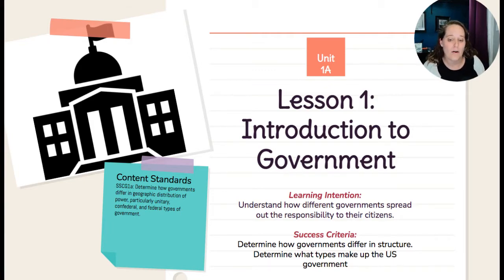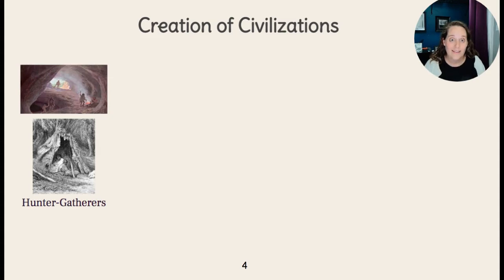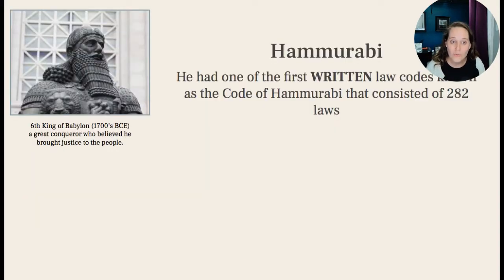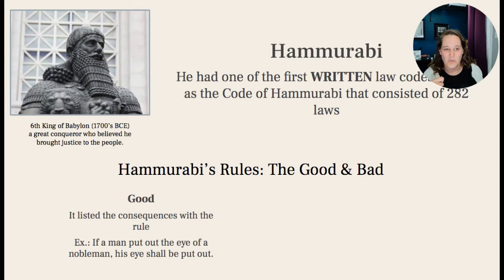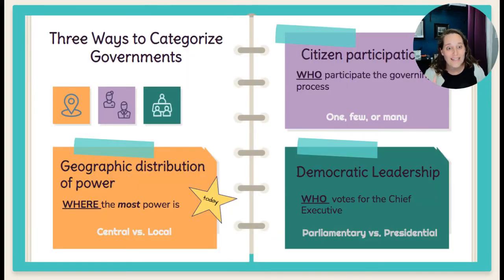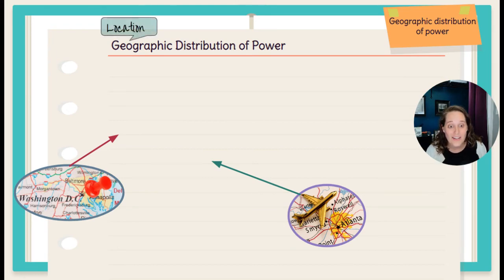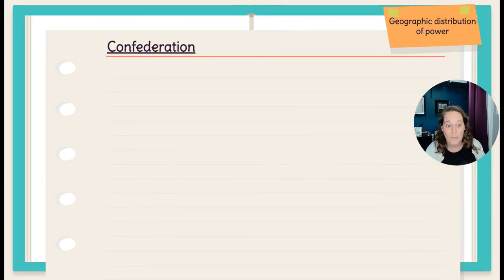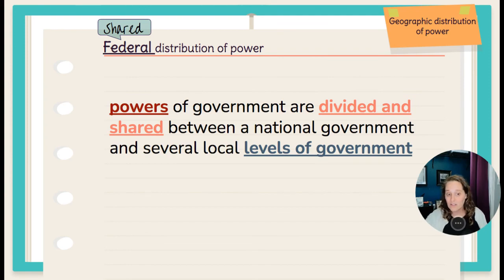Unit 1A Lesson 1: Introduction to Government